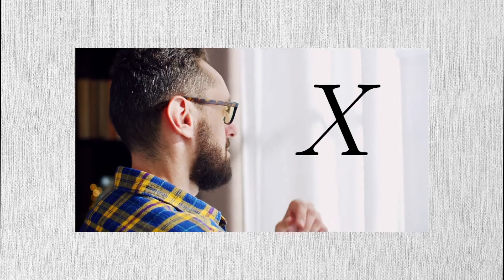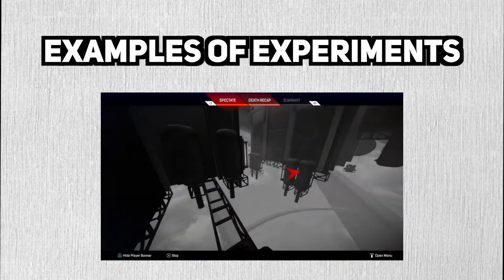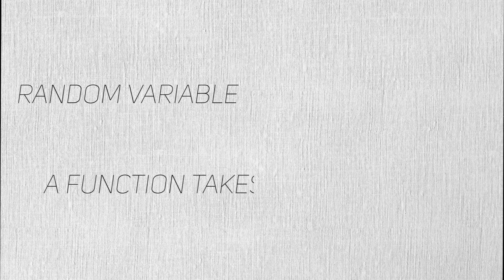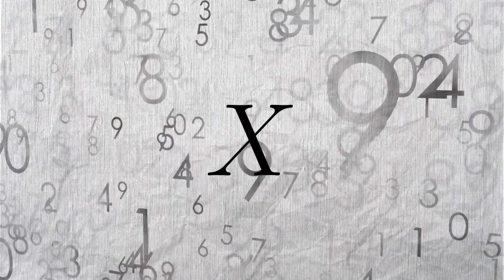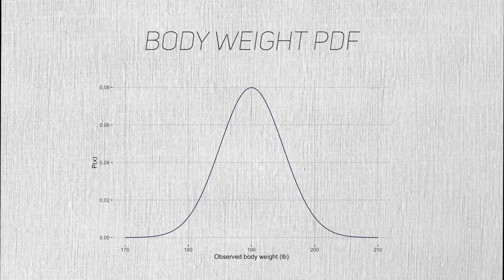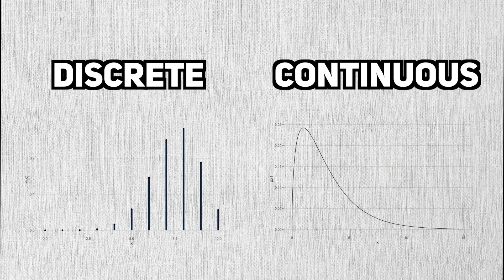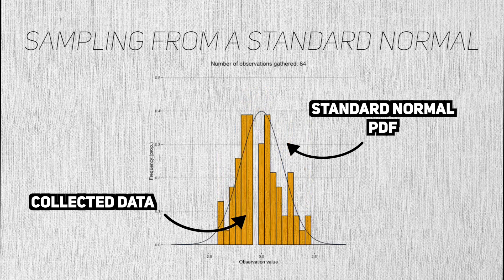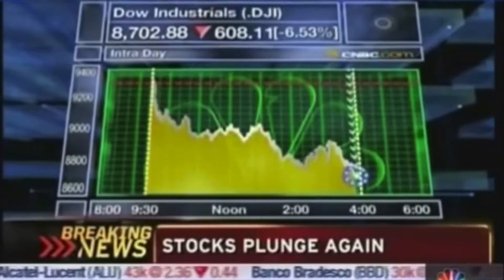What is a random variable?